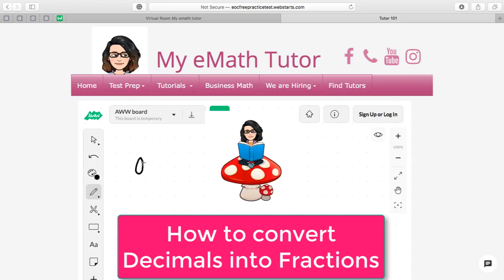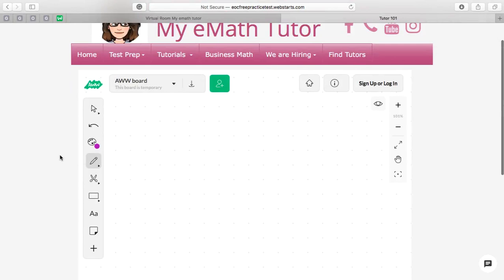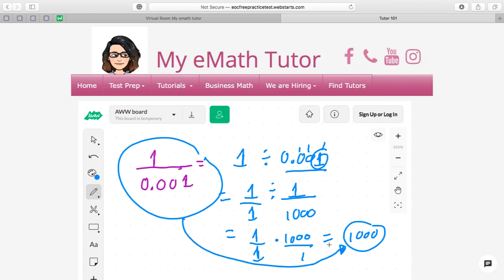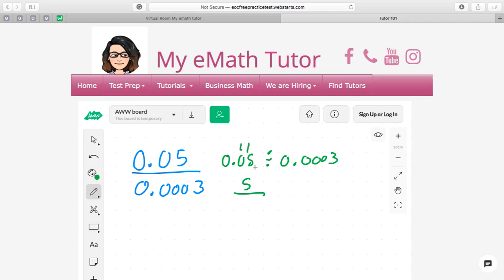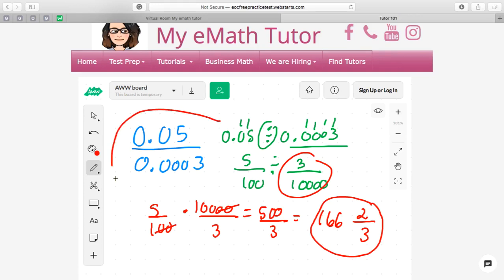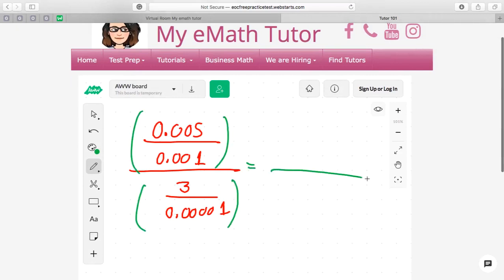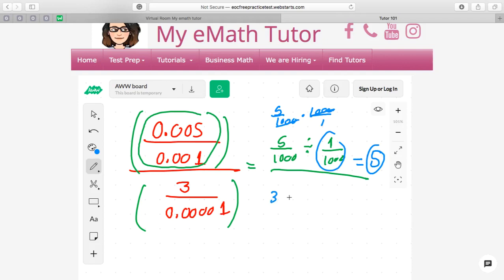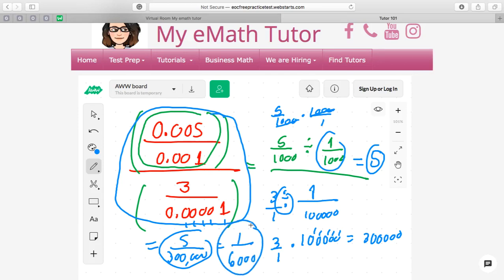My eMath tutor: How to Convert Decimals into Fractions